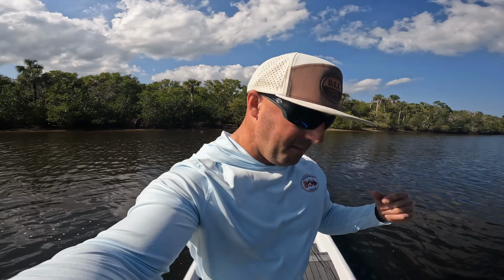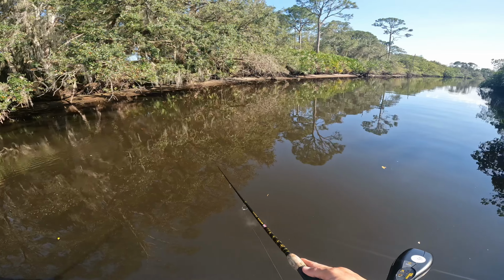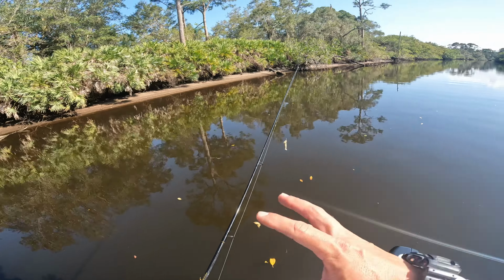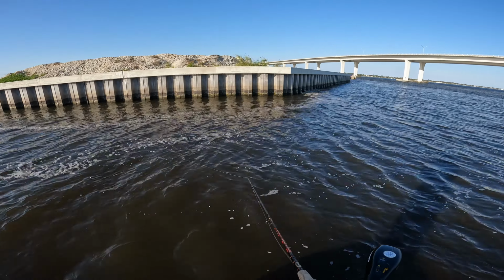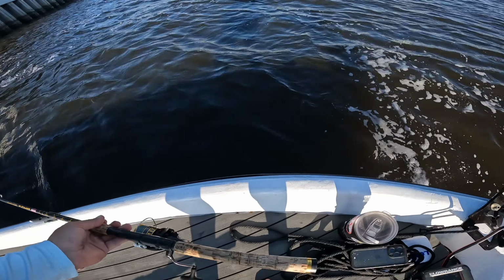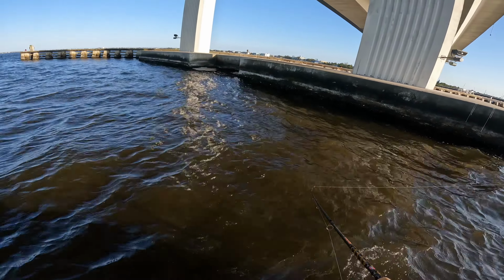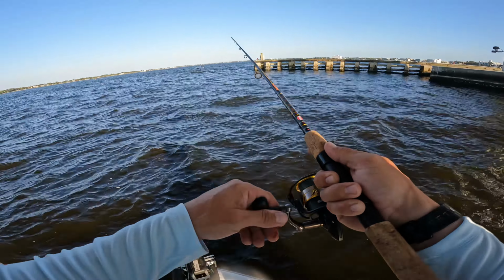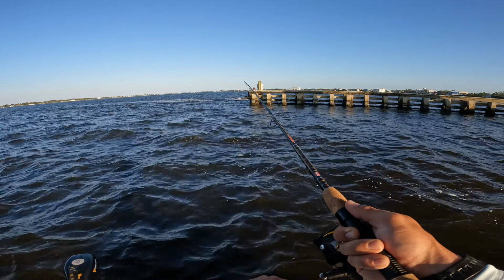THE HUNT FOR A GIANT!!! Chasing ENORMOUS Snook Pt 5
HERES WHAT I USE IN MY VIDEOS!!

40 # MONO LEADER
30 # POWERPRO BRAID